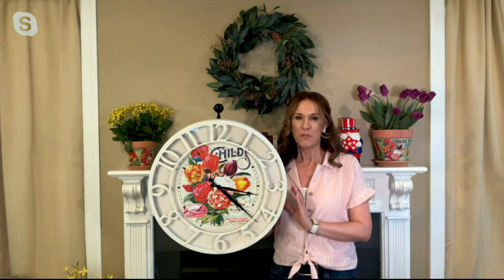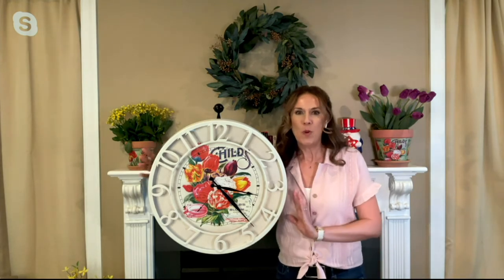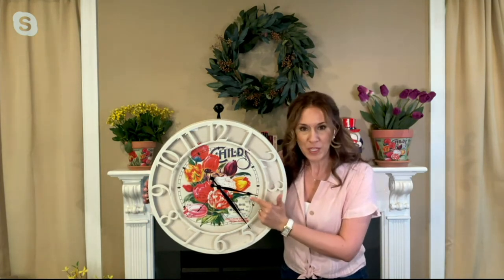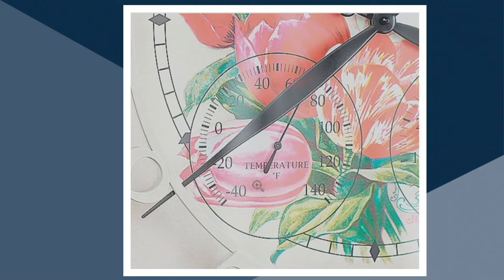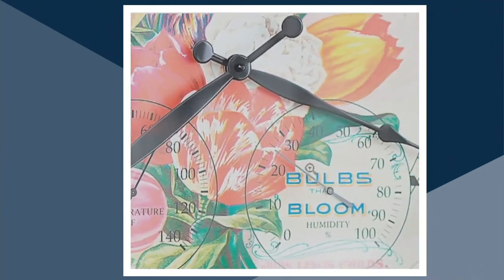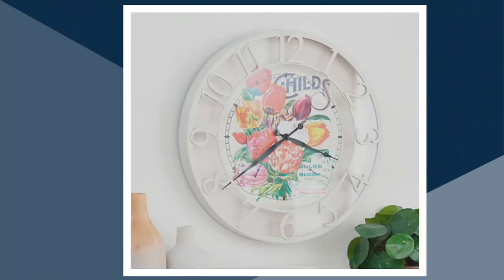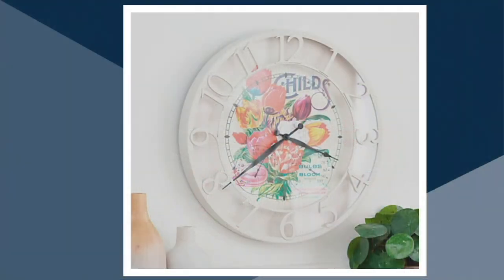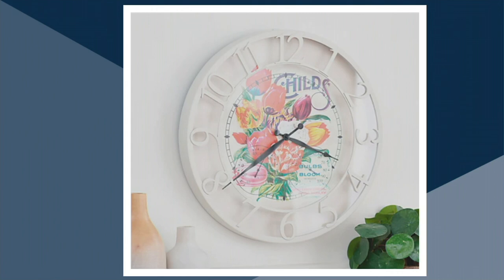Mr. Sunshine Indoor/Outdoor 20.75" Hanging Garden Clock W/ Vintage Artwork on QVC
Mr. Sunshine Indoor/Outdoor 20.75" Hanging Garden Clock W/ Vintage Artwork

Give your sun room, patio, or porch a touch of color and beauty with this lovely garden clock. From Mr. Sunshine.